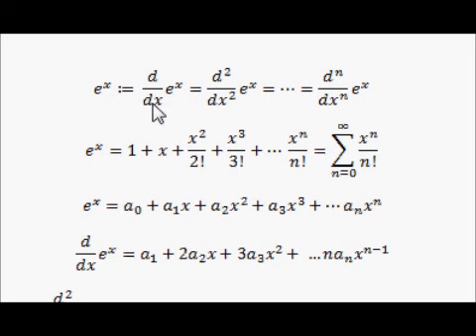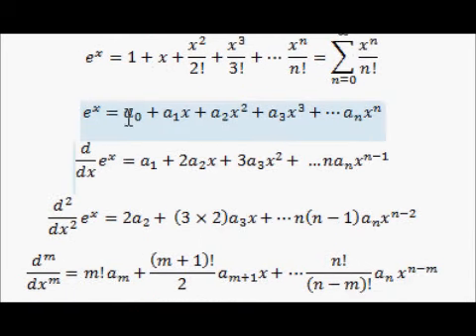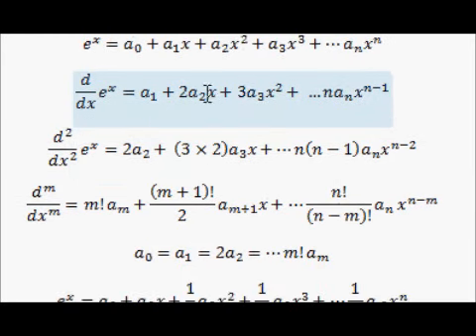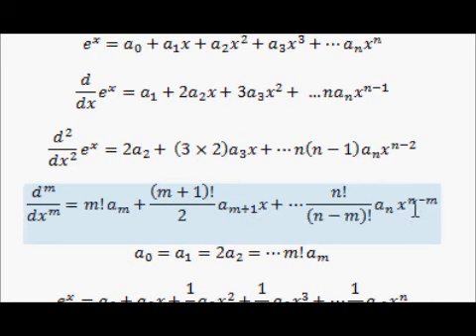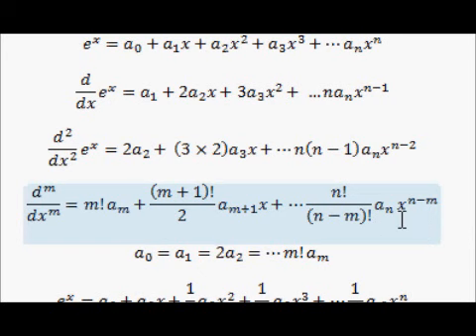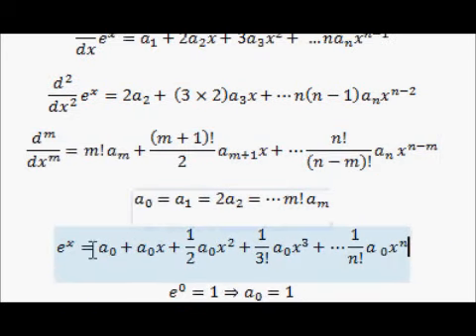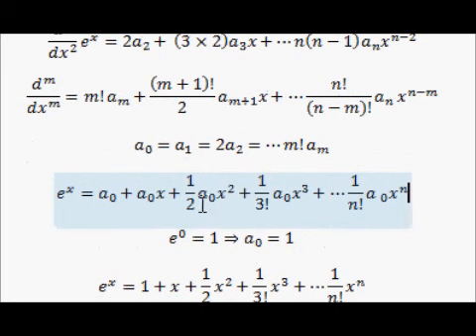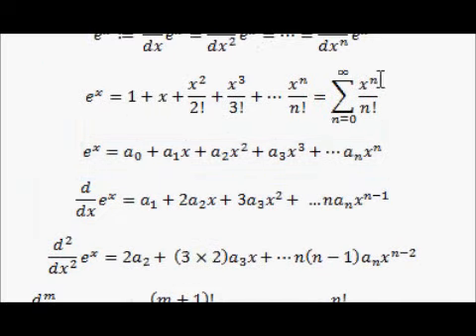e^x Taylor expansion.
Writing the natural exponential function as an infinite polynomial. Given that this is possible, I derive the nature of the coefficients.